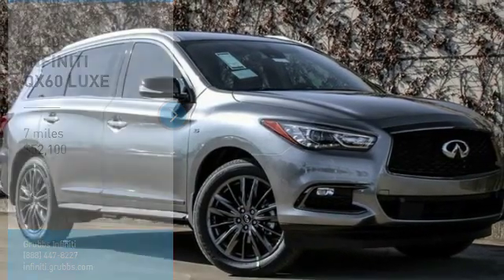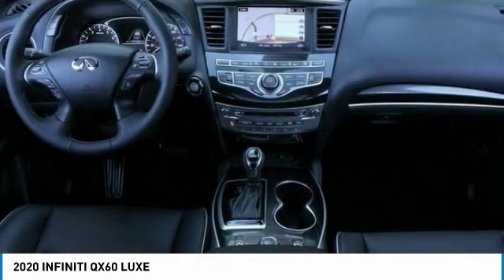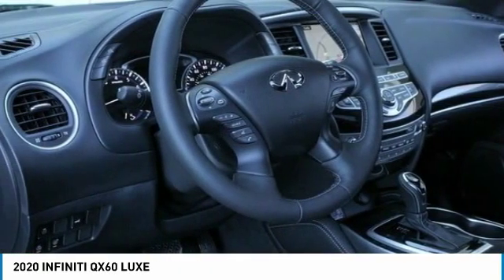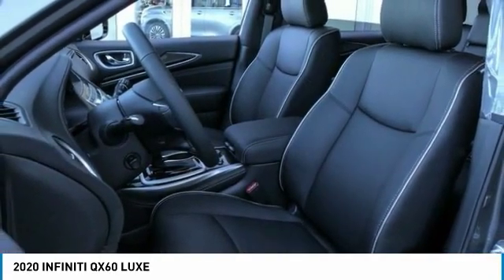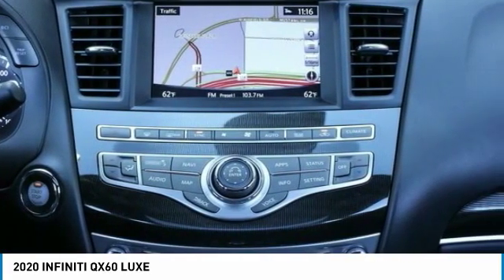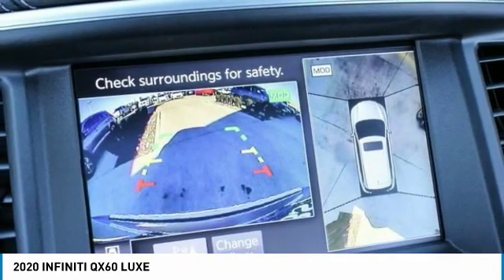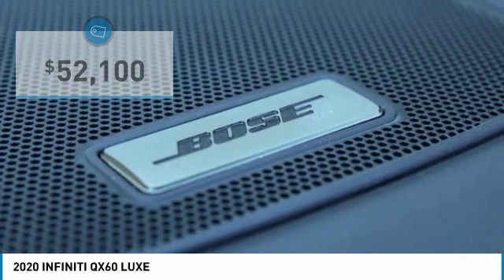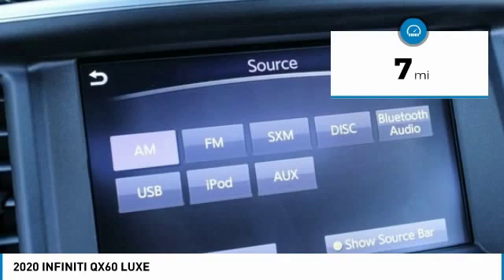2020 INFINITI QX60 Dallas TX, Ft. Worth TX, Grapevine TX LC525858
Grubbs INFINITI
1500 E State Highway 114

Don't miss this 2020 INFINITI QX60. It's equipped with great features. You'll want to take this suv home. Make a great choice today.